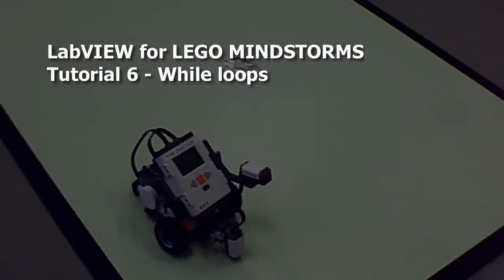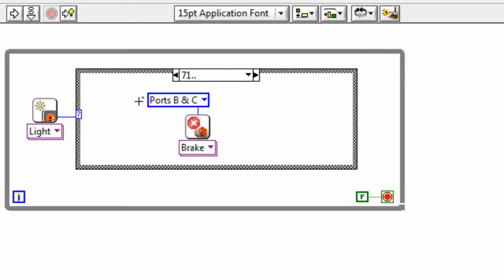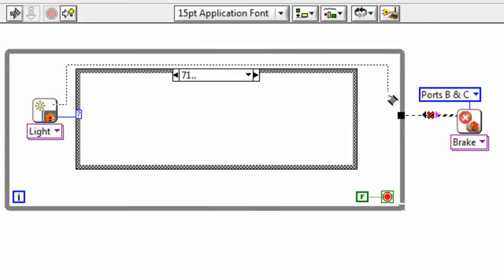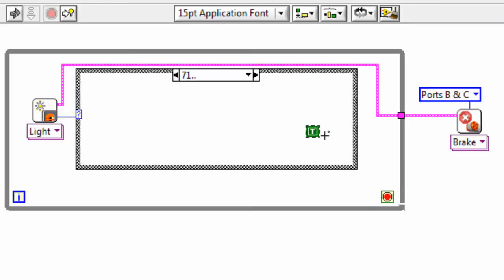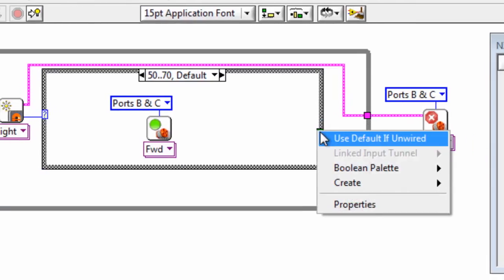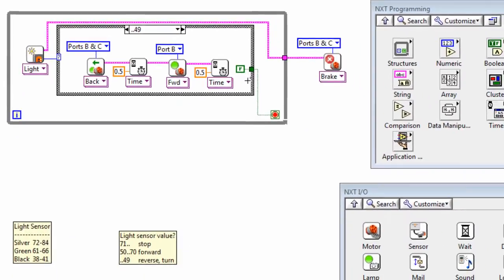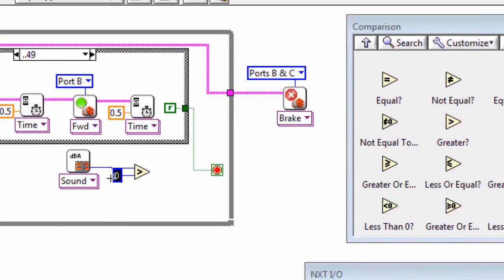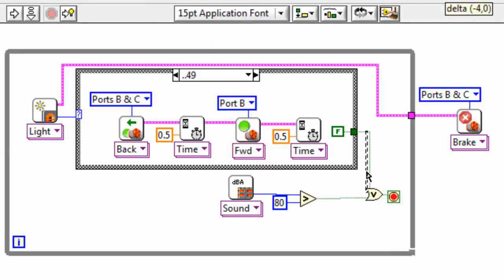LVLM Tutorial 6 - While loops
- This tutorial focuses on the condition terminal of a While loop in LabVIEW for LEGO MINDSTORMS NXT and touches on comparison operators and booleans.